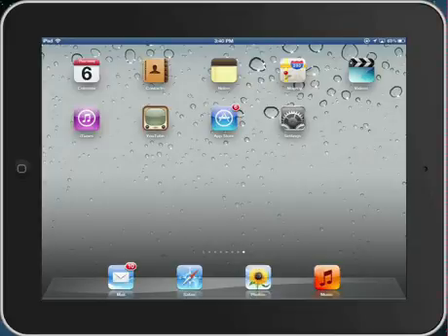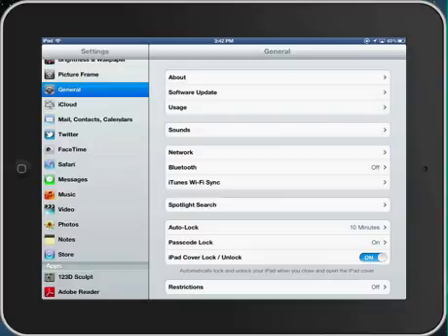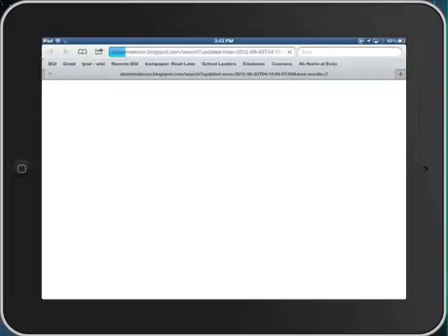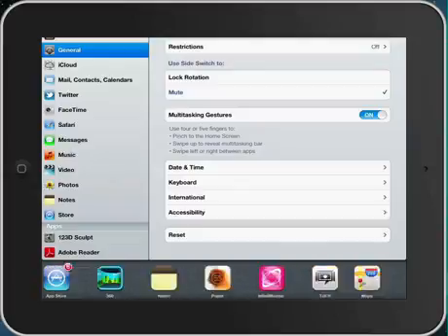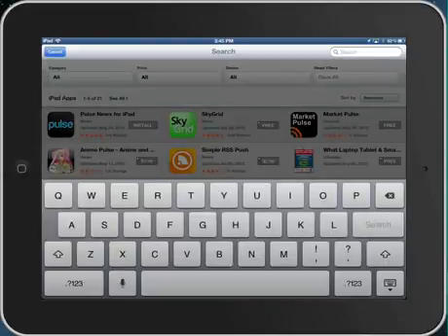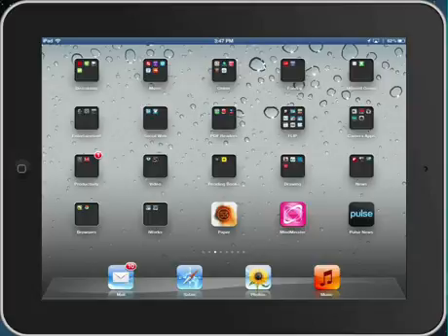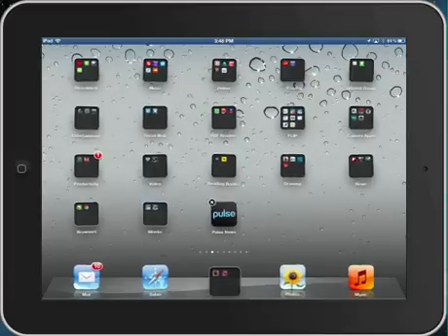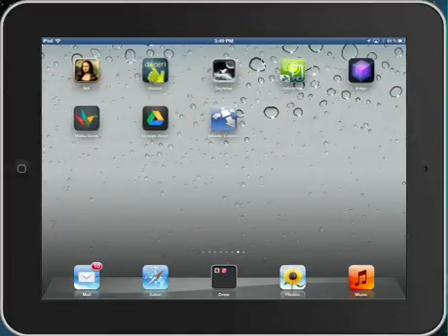Intro to the iPad Software